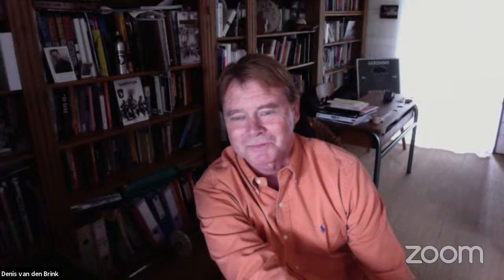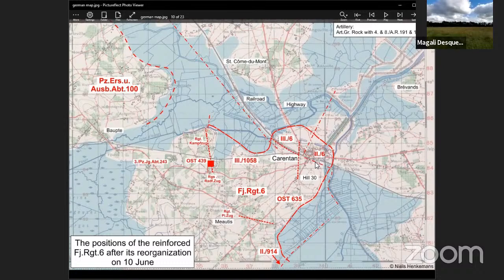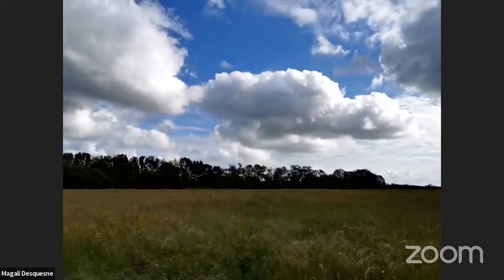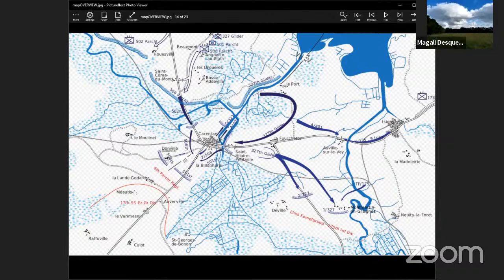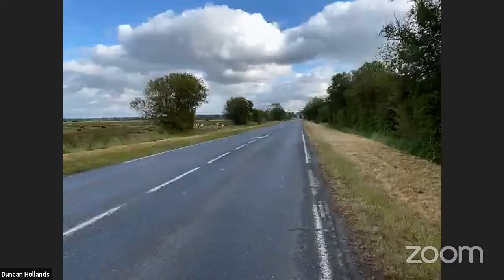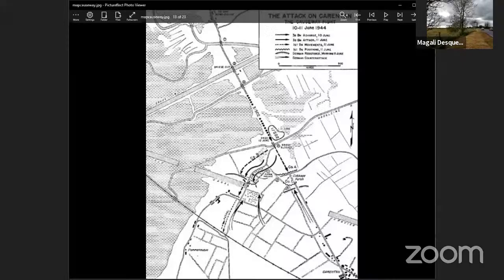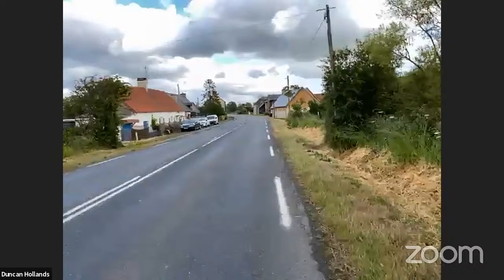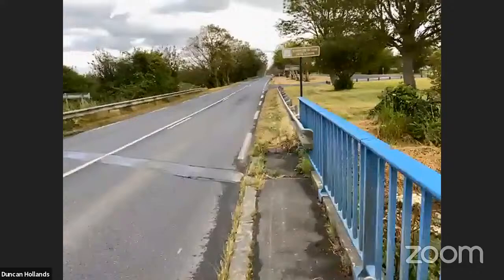Purple Heart Lane - Carentan June 10th 1944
WW2TV Live show no. 5
This was live streamed 76 years on. I'm not sure what happened around the 45 minute mark when it started sharing my whole screen - apologies, Gremlins at work again. But it only lasted a couple of minutes.

My good friend Paul Adamic is a 1st Battalion 502nd historian and is working on a book about B Company 502nd that has taken him years to research and compile.

Joining him will be another friend, Denis van den Brink who has written two books about the battle for Carentan.

Denis also organises events in Normandy every anniversary focusing on the American Airborne.

Finally, to give the German side of the story we have Greg Way who has penned a superb book of accounts
Fallschirmjäger!: A Collection of Firsthand Accounts and Diaries by German Paratrooper Veterans from the Second World War by Greg Way:

The making of this show was assisted by my friends